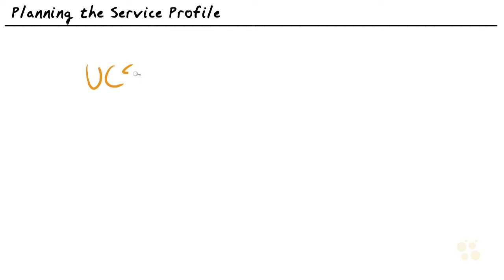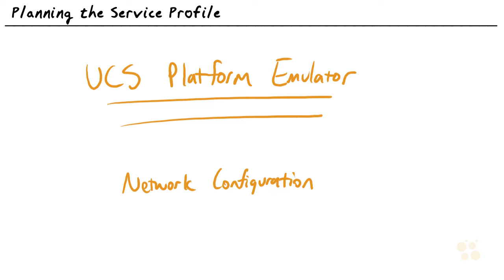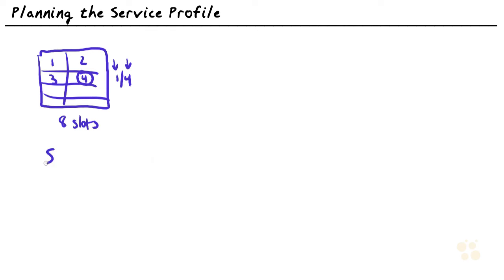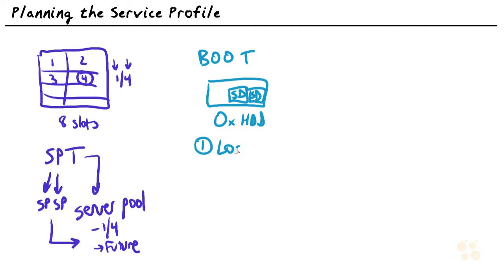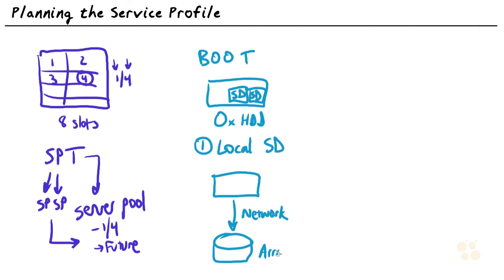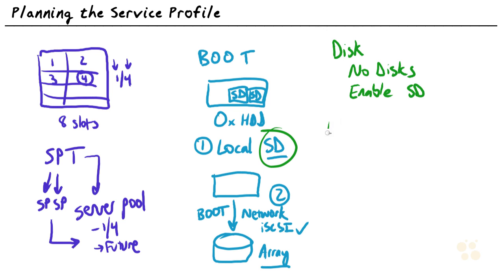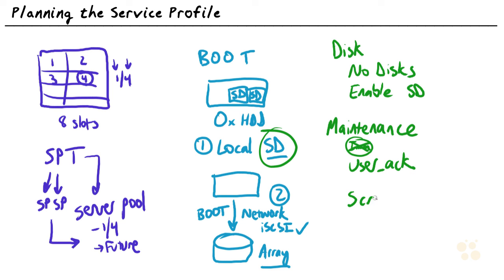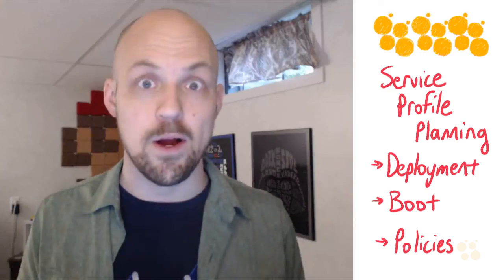01 Service Profile Planning